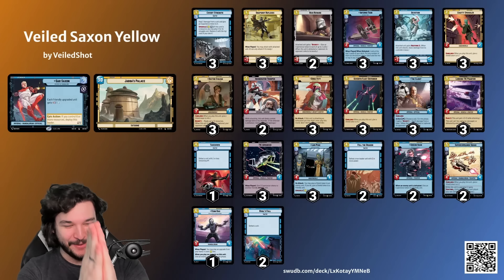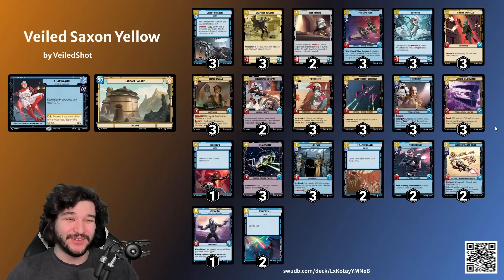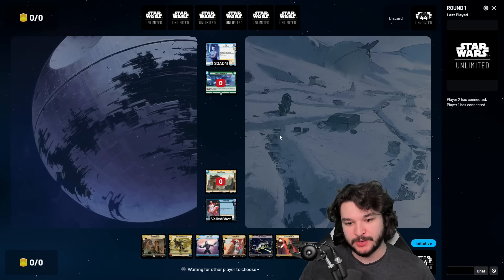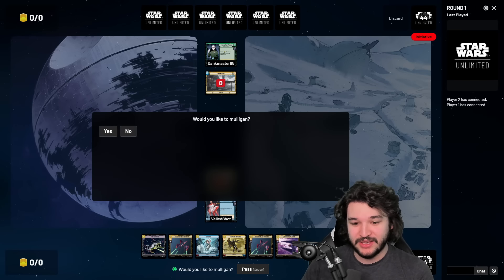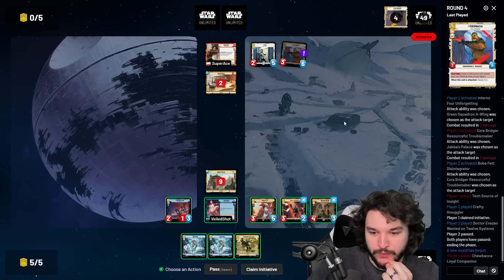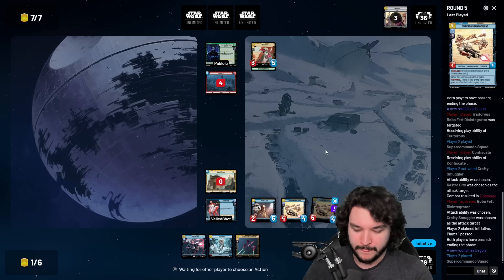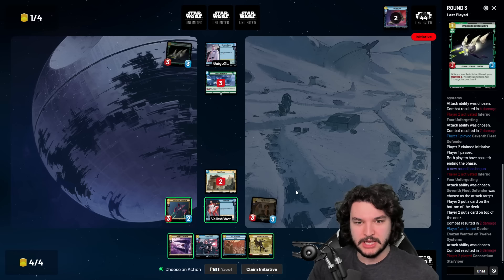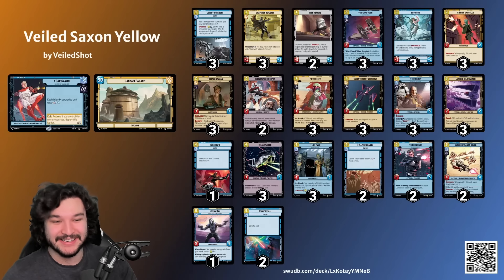BEST UPGRADE AGGRO DECK? Gar Saxon YELLOW! | Star Wars Unlimited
⏰Timestamps⏰
Deck Tech: 0:00
Match 1: 7:09
Match 2: 13:33
Match 3: 17:40
Match 4: 20:34
Match 5: 24:42
Match 6: 33:57
Match 7: 41:38
Final Thoughts: 46:57